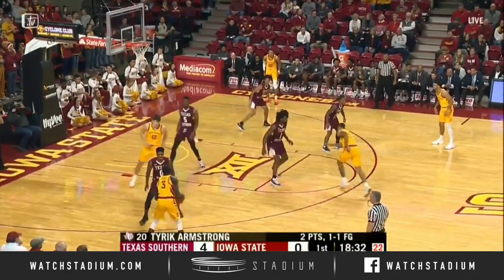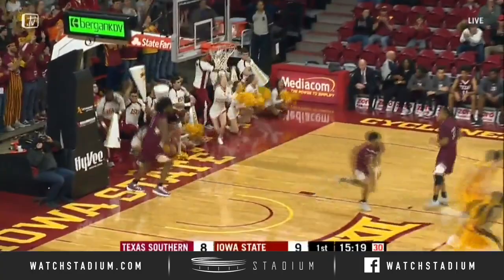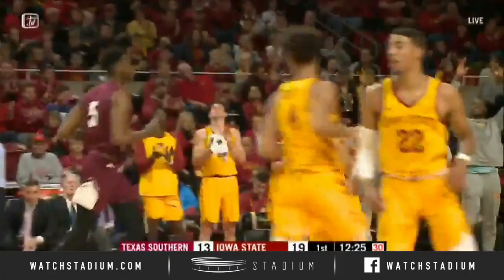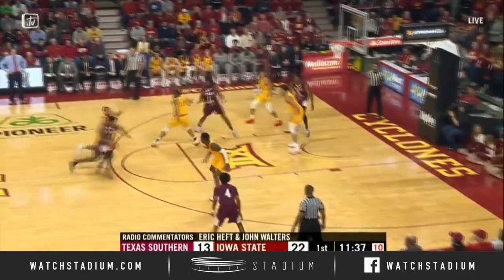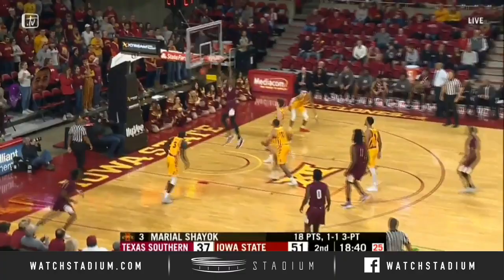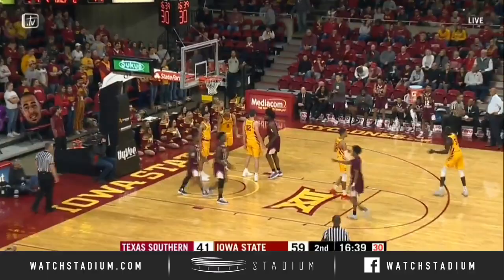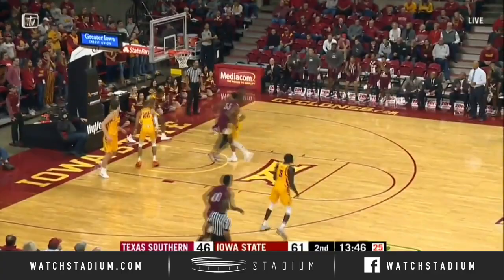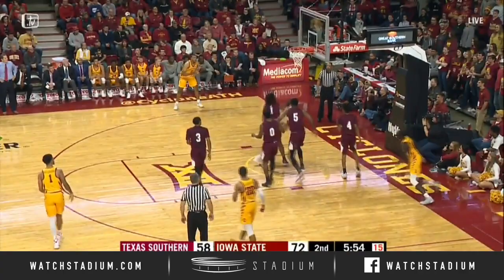Texas Southern vs. Iowa State Basketball Highlights (2018-19) | Stadium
Texas Southern vs. Iowa State basketball highlights from 2018 game. G Talen Horton-Tucker tallied 26 points and Marial Shayok added 26 of his own as Iowa State handled Texas Southern 85-73.